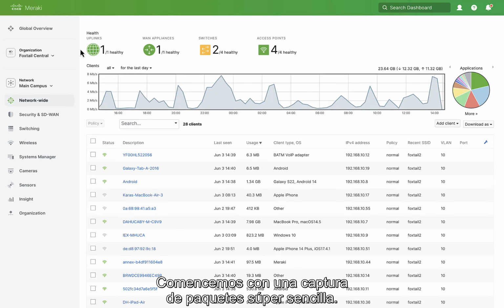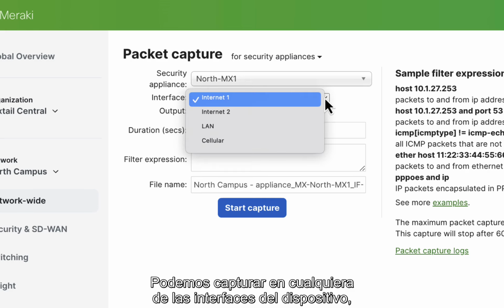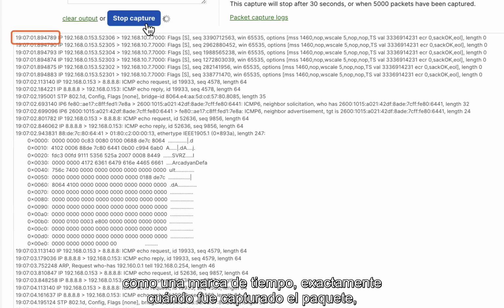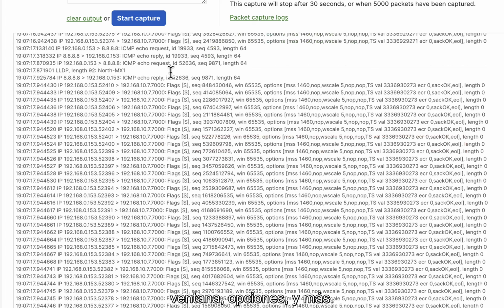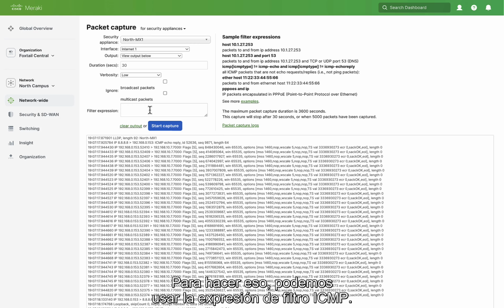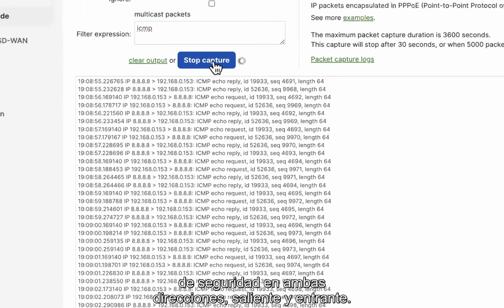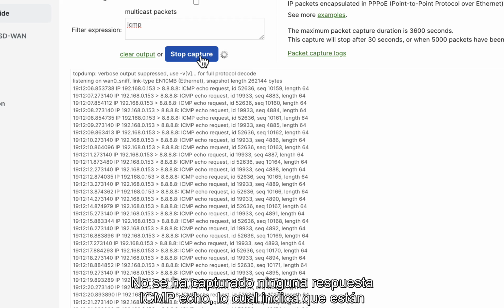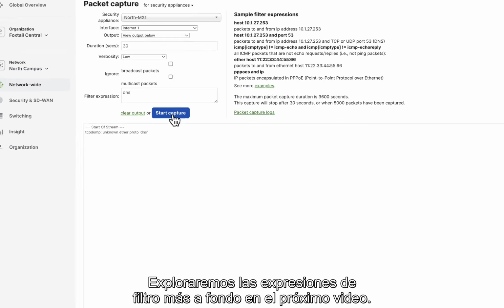Escenario 1 captura basica de paquetes de seguridad